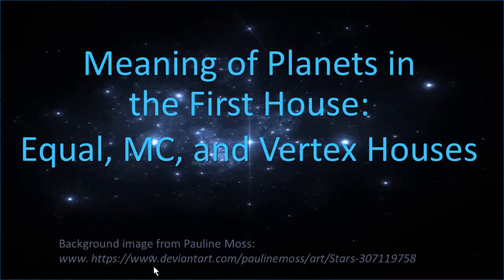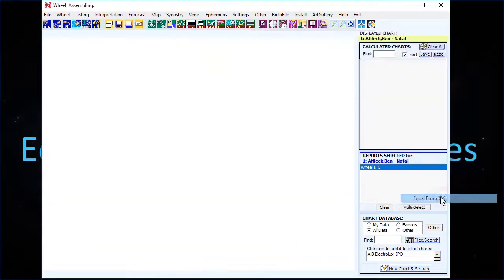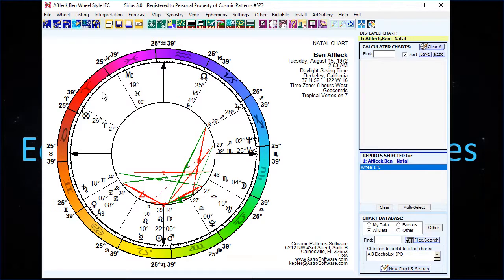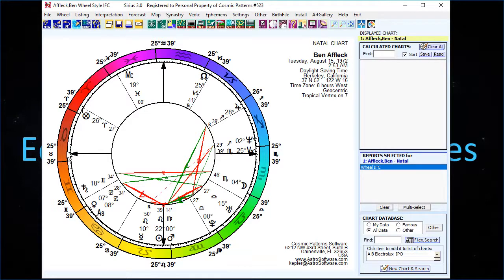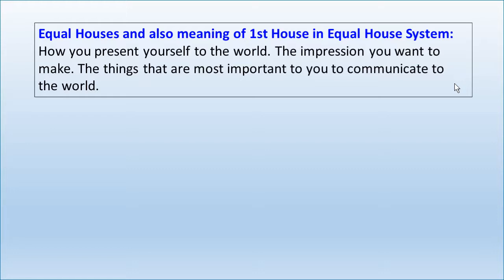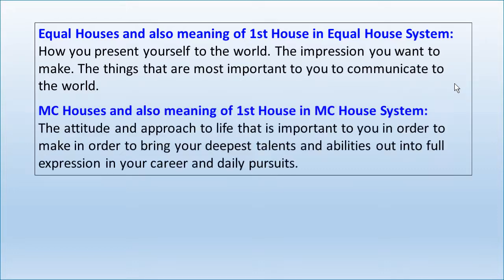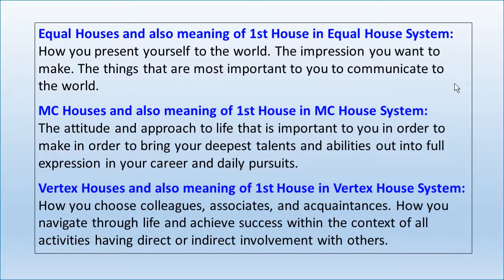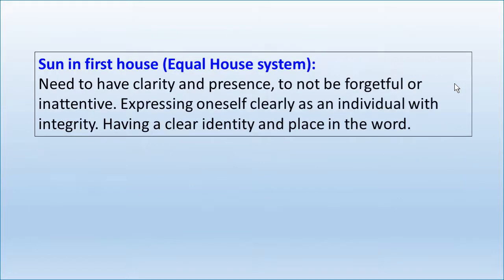Meaning of Planets in the First House: Equal, MC and Vertex Houses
What the Equal, MC, and Vertex house systems tell us about a person and what the Moon in the 1st house in all 3 of these houses means.

Here is a list of tutorial videos on astrological houses:

New Crisis in Astrology: Birth Charts with No Ascendant
The Ascendant and Vertex in Astrology
Ascendant & Birth Charts near Arctic Circle
Why We Use Equal, MC and Vertex Houses in VA
Ascendant and Vertex Strength: An Improved Formula
Interpreting Planets in Houses: Intro to Equal MC & Vertex Houses
Quadrant House Systems Over-Simplify 3 Other House Systems
Meaning of Planets in the 1st House: Equal, MC and Vertex Houses

Meaning of the Houses, Part 1
Meaning of the Houses, Part 2
Meaning of the Houses, Part 3
Meaning of the Houses, Part 4
Meaning of the Houses, Part 5

Vertex Houses: Meaning of the 12th House, Part 1
Vertex Houses: Meaning of the 12th House, Part 2

Whole Sign, Quadrant and Equal Houses: 3 Different Models
Christian Theology and Quadrant Houses
Fractal Progressed Houses and the Fractal Primary Chart
Different Methods of Calculating Secondary Progressed Houses

Geodetic Houses and the Geodetic AstroMap